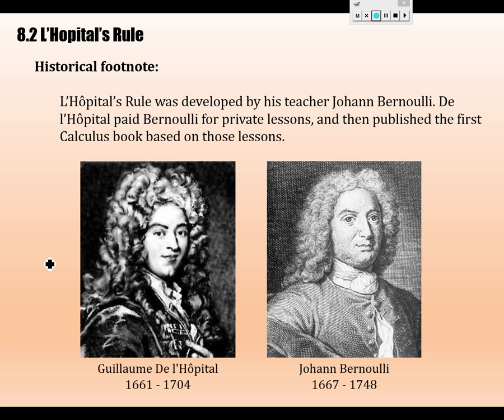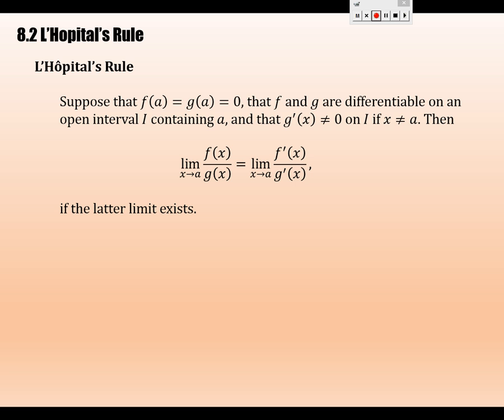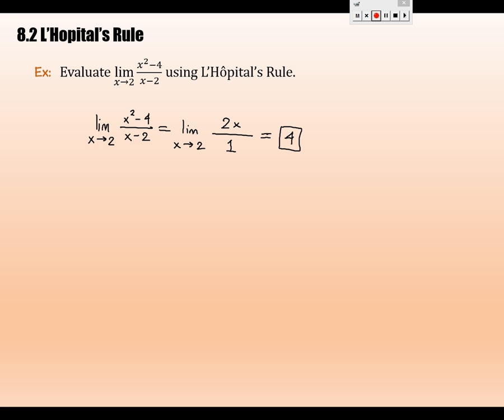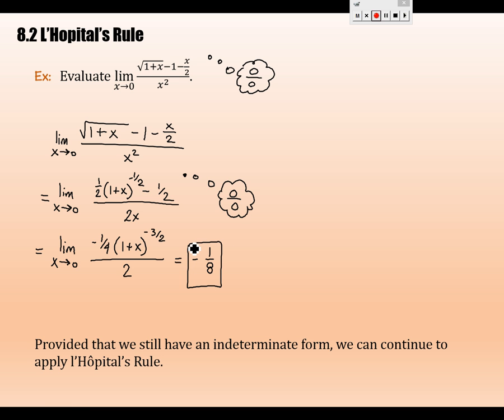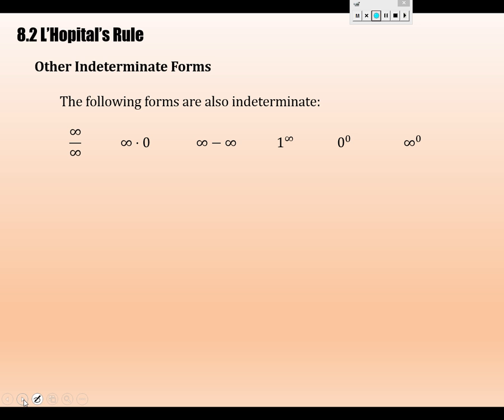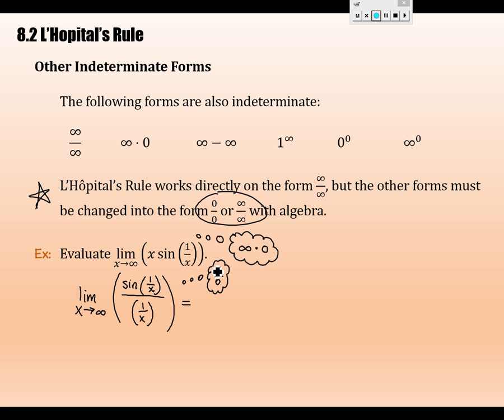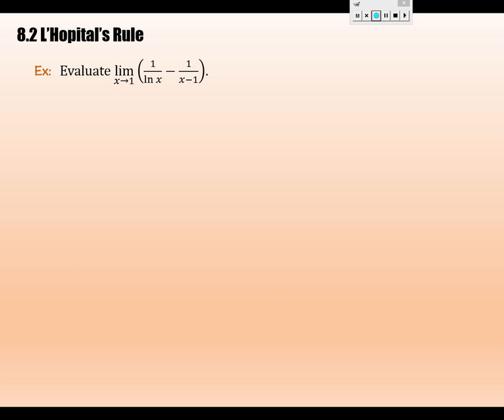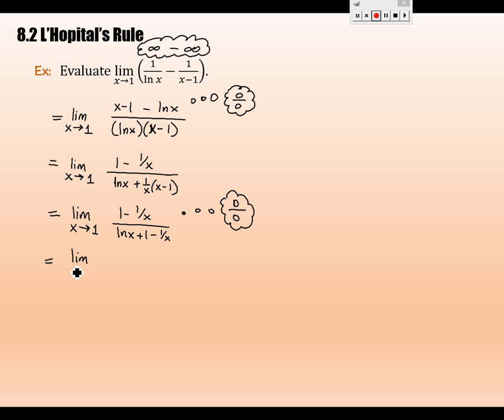Unit 4 - 8.2 l'Hopital's Rule Part 1 (2016-2017)